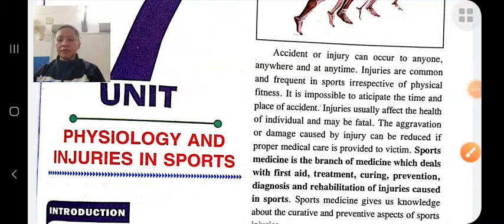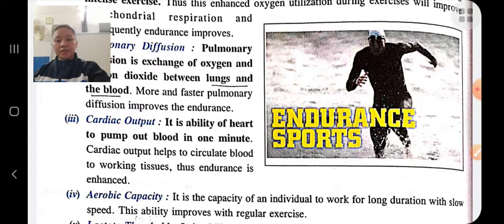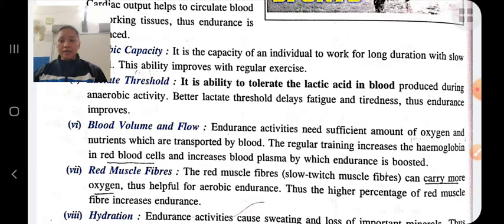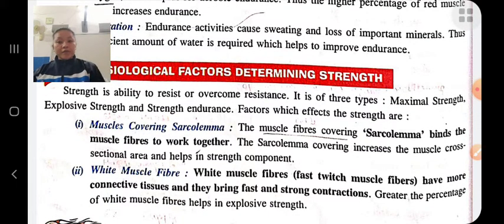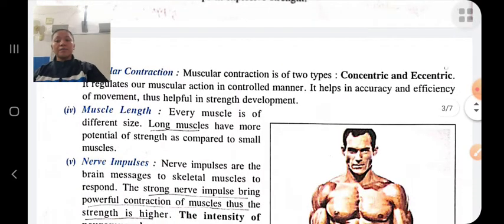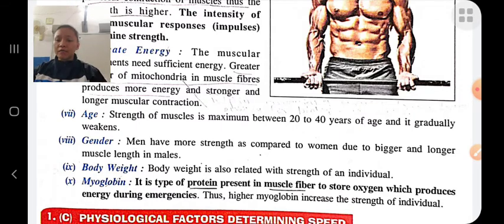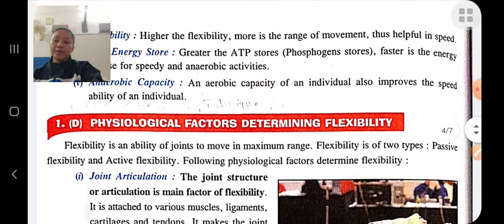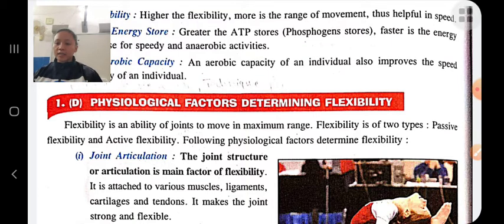Class XIl Physical Education 05-12-2020 by Ms Guma Thapa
Class XII Physical Education 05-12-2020 by Ms Guma Thapa  (Physiology and Injuries in sports)